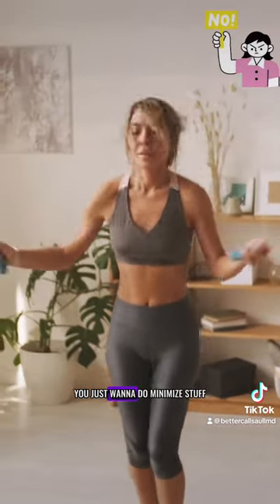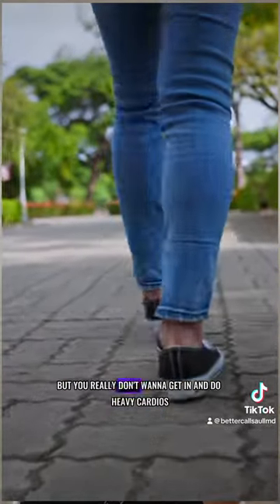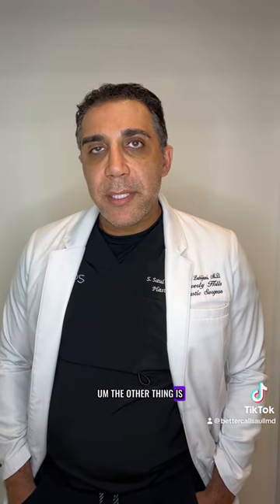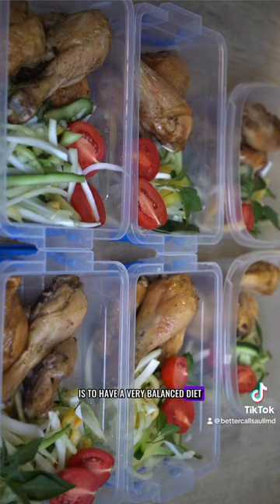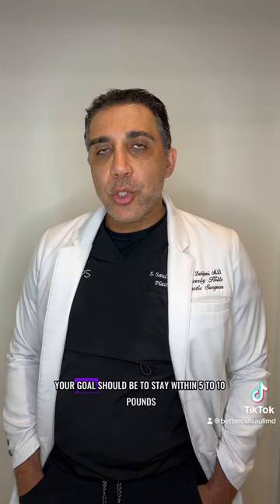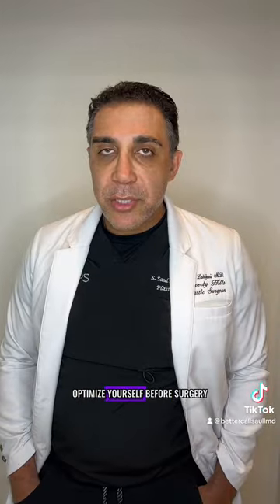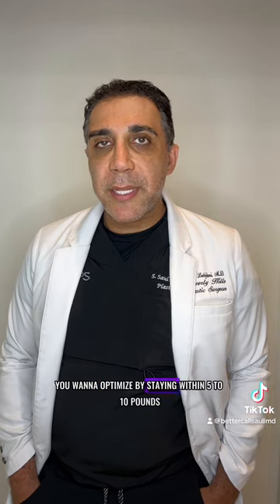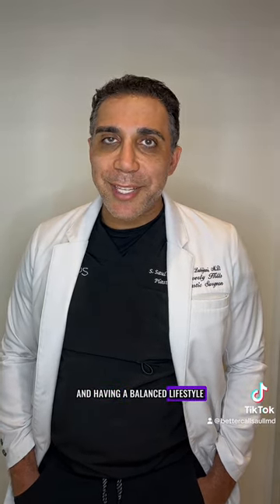How to Maintain Your Surgery Results | Dr. Saul Lahijani | Beverly Hills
When you’ve spent the time and money to undergo surgery, you must commit to specific lifestyle changes to ensure long-lasting results.

🏥 Beverly Hills Institute of Plastic Surgery

Facebook: Beverly Hills Institute of Plastic Surgery